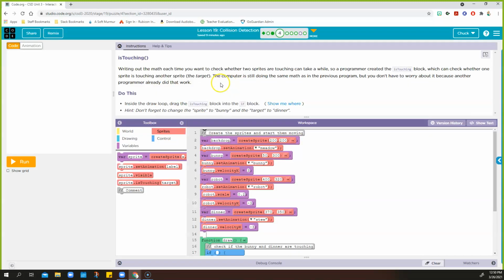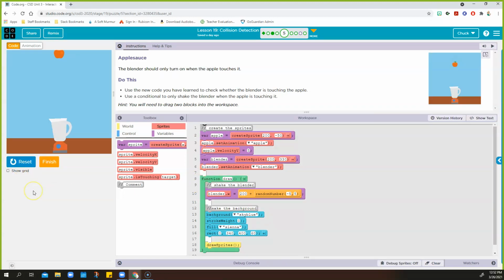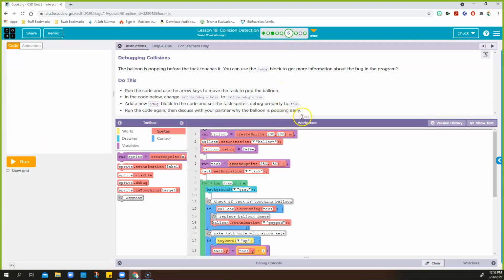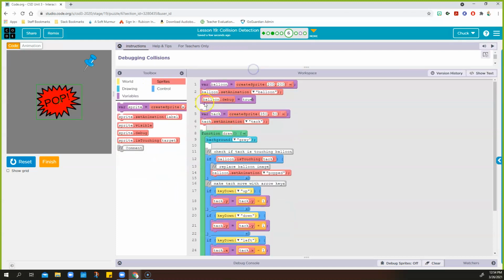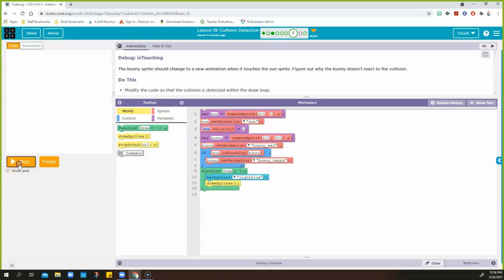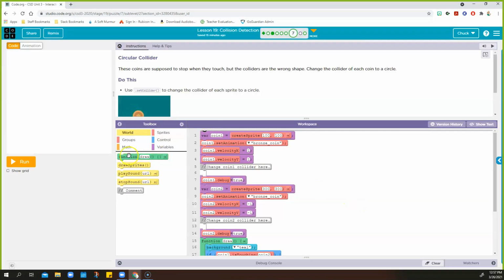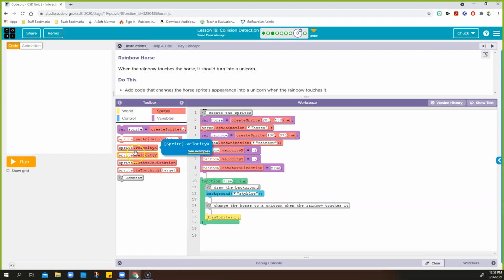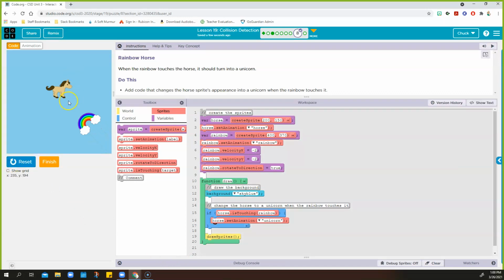Code Solution Lesson 19